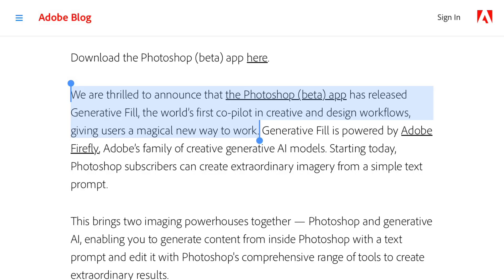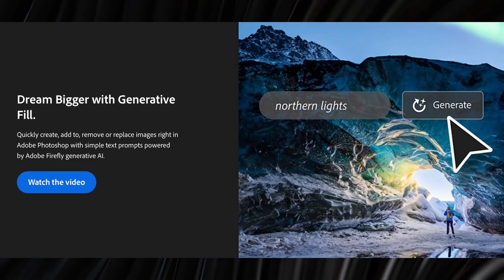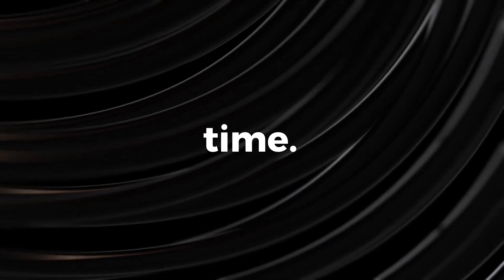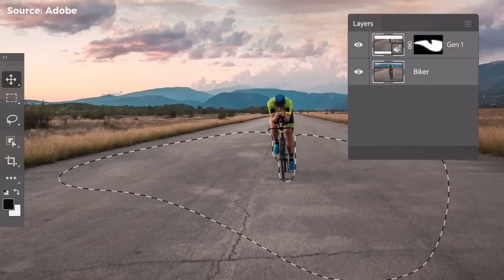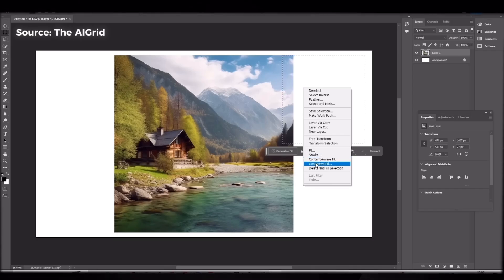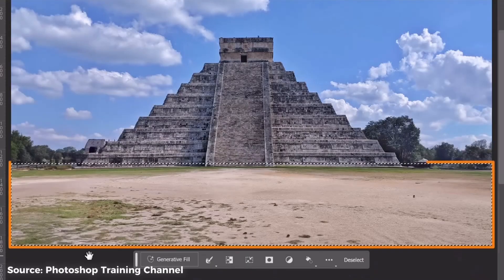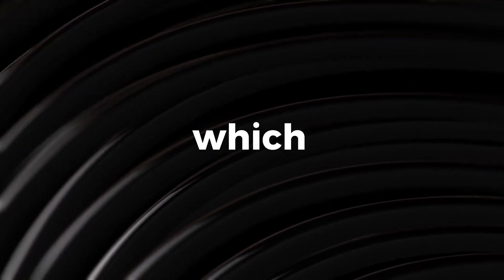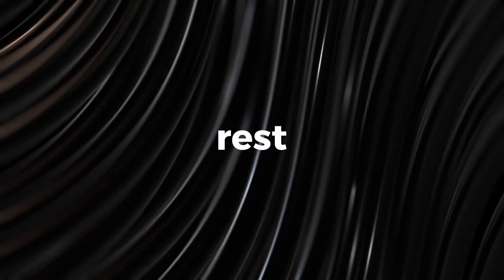Is this NEW Generative AI Feature a GAME CHANGER? Adobe Firefly Photoshop AI Fill Explained Briefly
Last week Adobe announced that its bringing Firefly generative AI features to Photoshop with the introduction of the Generative Fill Tool. Although this tool is similar to Photoshop’s Content-Aware Fill tool, it is far more superior and could forever change the workflow for photographers and editors,

In this video I cover the basics of the tool, explain what is Adobe Firefly, the engine behind this new tool and highlight its strengths and weaknesses with references from @PhotoshopTrainingChannel.

Chapters:
Intro, Adobe Firefly - 0:00
What is Photoshop’s Generative Fill - 0:37
How Does Photoshop Generative Tool Work - 1:16
Photoshop Generative Fill Advantages & Disadvantages - 2:43
In Conclusion - 4:34